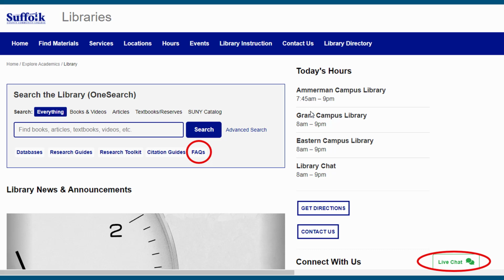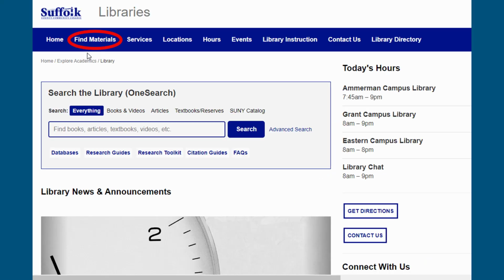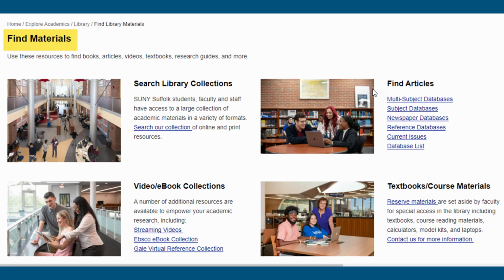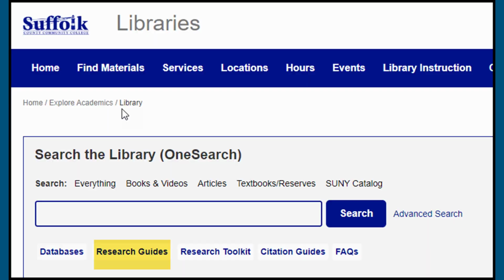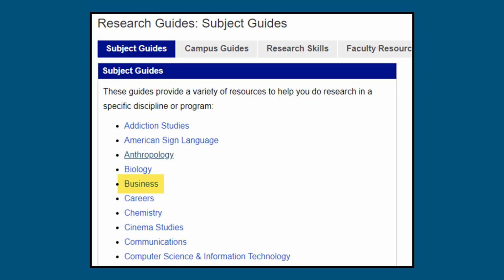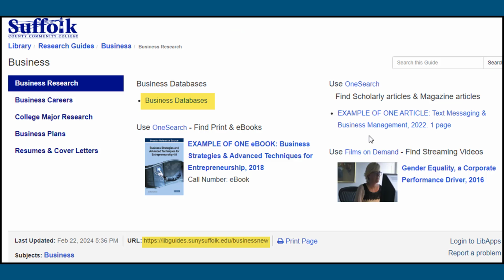BUS video fall 2024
Suffolk County Community College library tutorial
Ammerman Campus